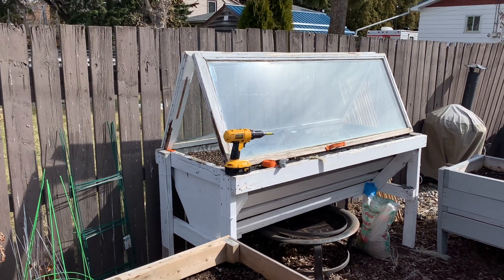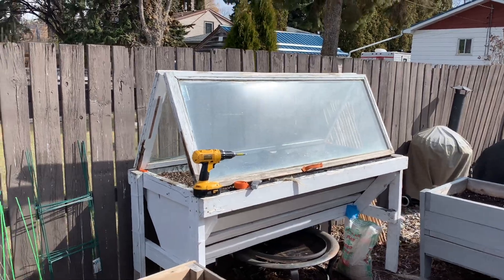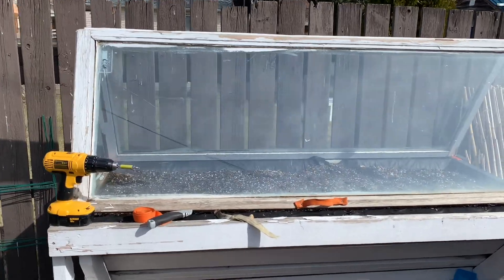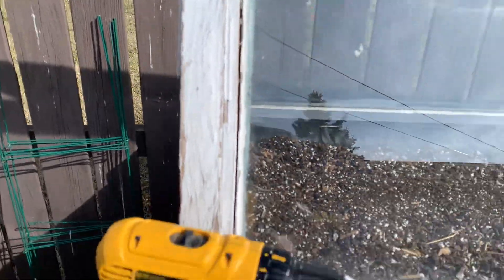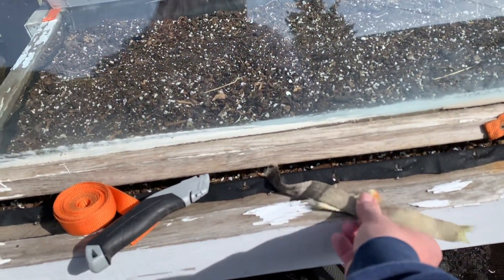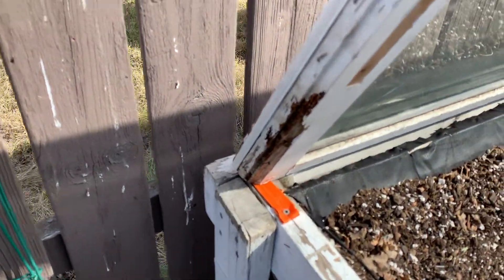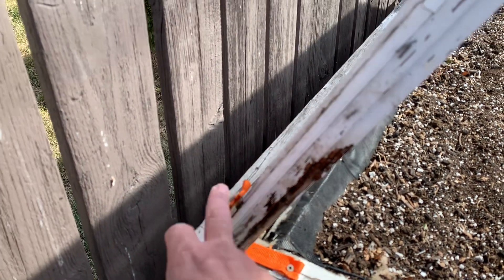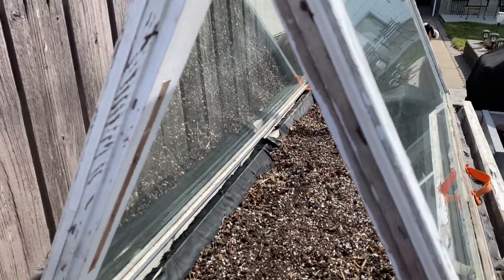Raised Garden Bed with Cold Frame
Great way to grow vegetables in a small space.